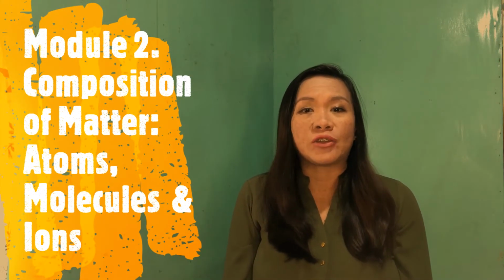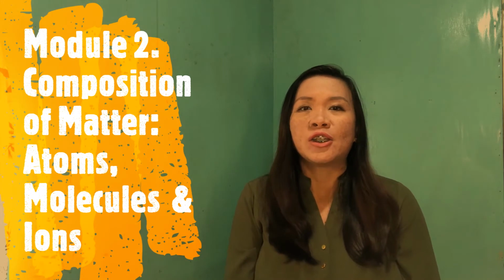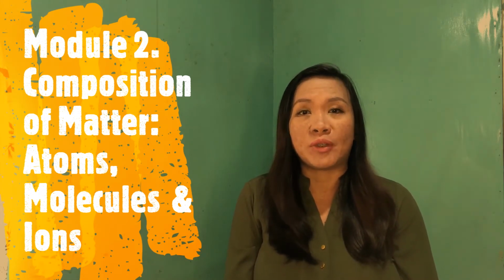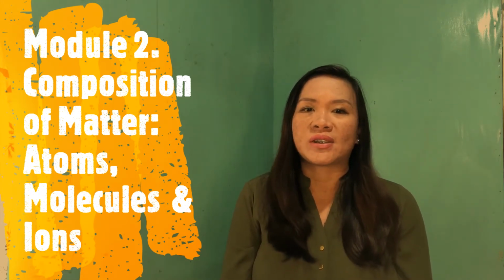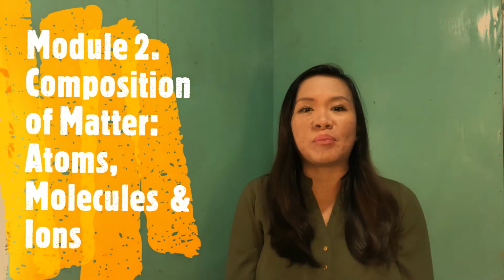General Chemistry 1 Course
Course Outline for General Chemistry 1 Students of UC-IS SHS SY 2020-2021